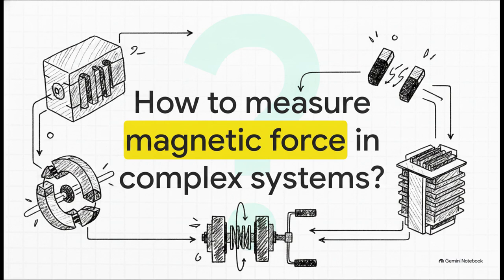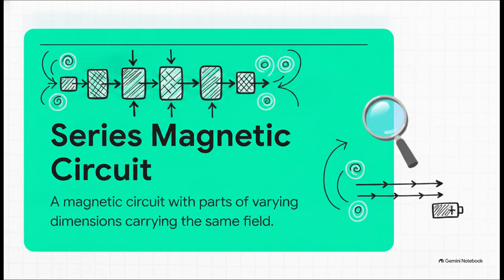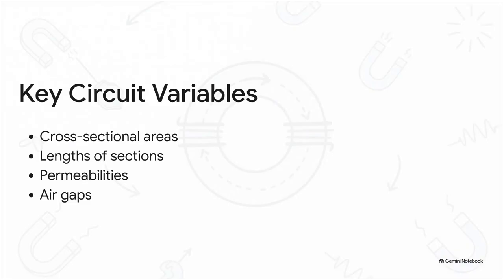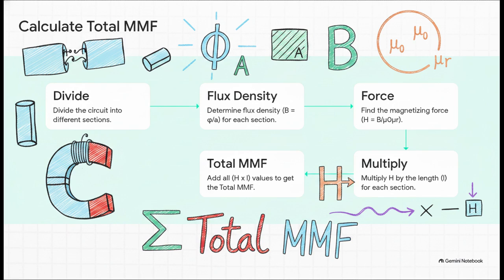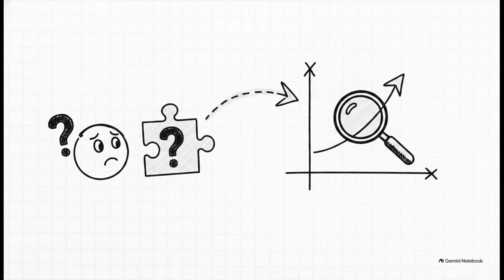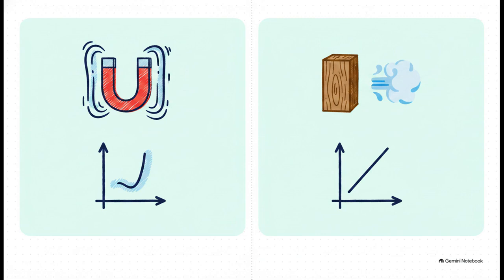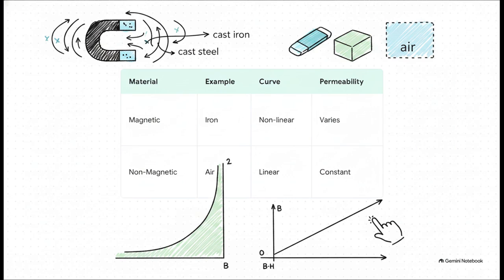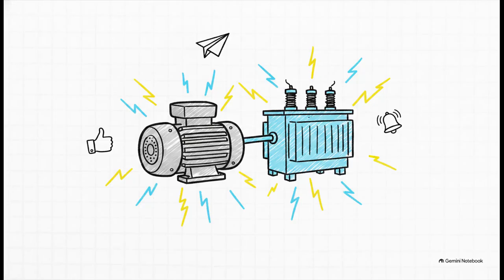Series Magnetic Circuit Calculations: Complete Guide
Master series magnetic circuits! Learn how to calculate total MMF, use B-H curves, and analyze multi-material paths like a pro.

How do engineers analyze magnetic paths where components are arranged sequentially? In this video, we break down the fundamental principles and calculation methods for series magnetic circuits, where a single magnetic flux passes through multiple segments of varying dimensions and materials.

We explore how to calculate total magnetomotive force (MMF) by summing individual segment products, utilize B-H curves to understand non-linear flux density, and determine relative permeability and system reluctance.

We cover:

Defining series magnetic circuits and single-flux behavior.

Calculating total MMF across varying materials and air gaps.

Understanding the B-H curve: Non-linear flux density relationships.

Evaluating relative permeability for steel, iron, and other substances.

Step-by-step technical analysis for electrical and engineering systems.

Whether you're an electrical engineering student or a power systems professional, this guide provides the exact calculation framework you need.